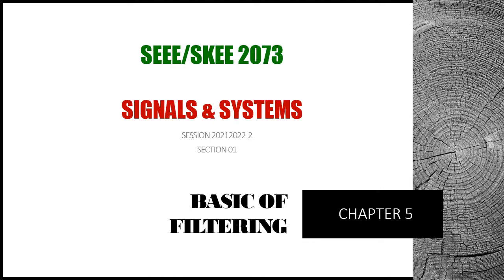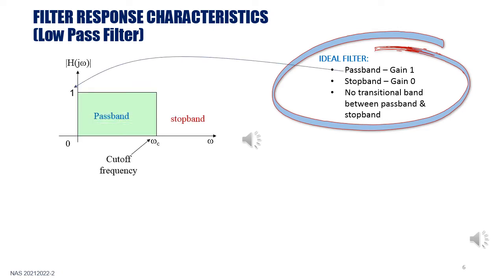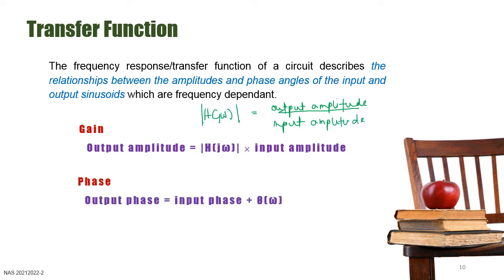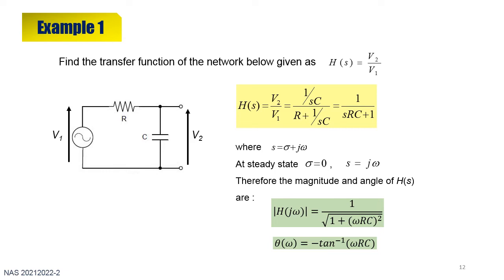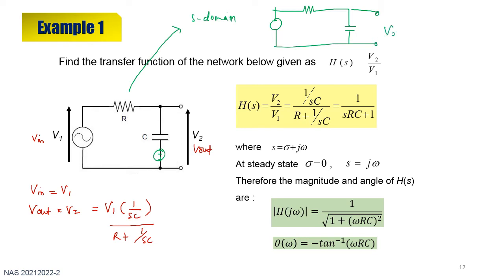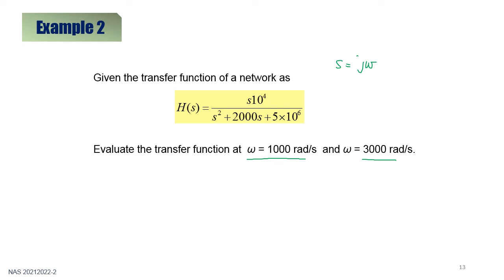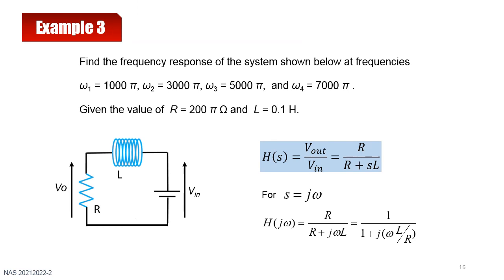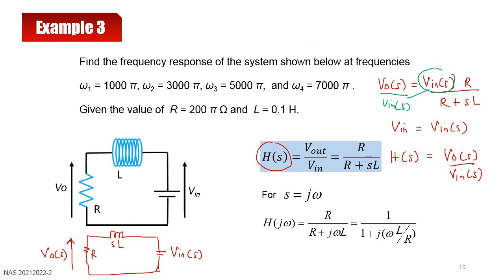CHAPTER 5 - 1: BASIC FILTERING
Basic filtering